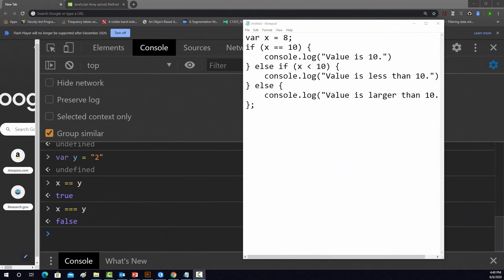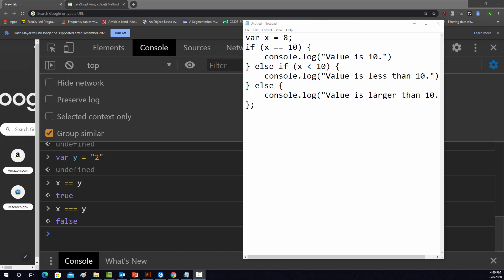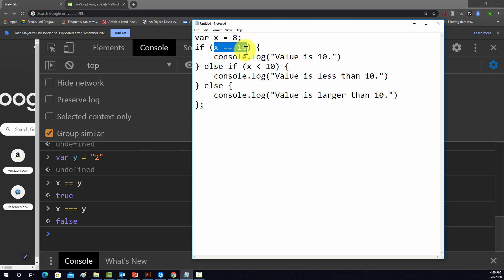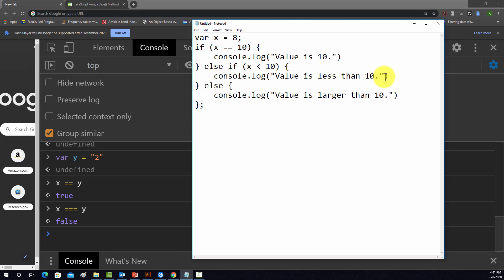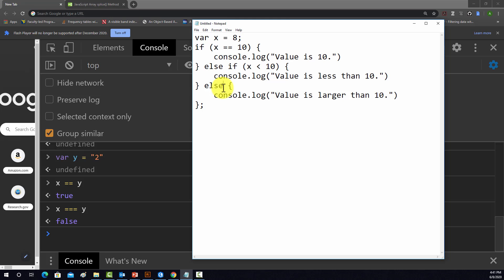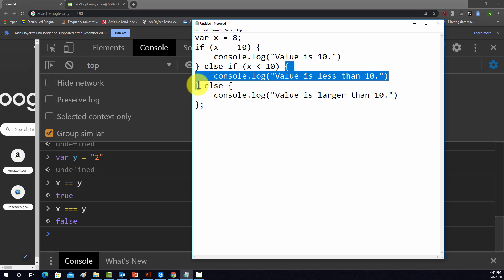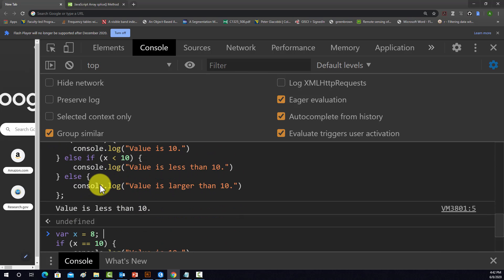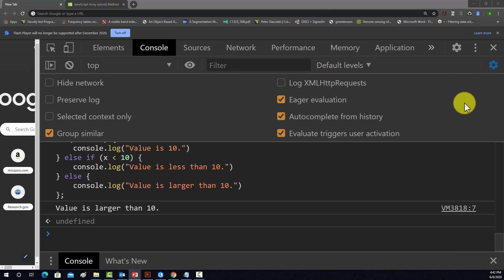JavaScript Conditional Statements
Using if, else, else if in JavaScript.